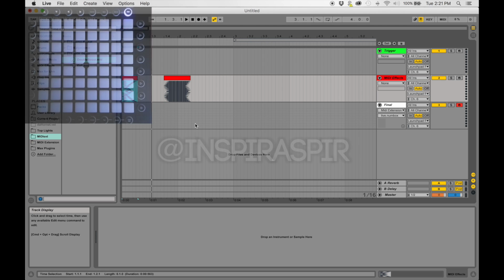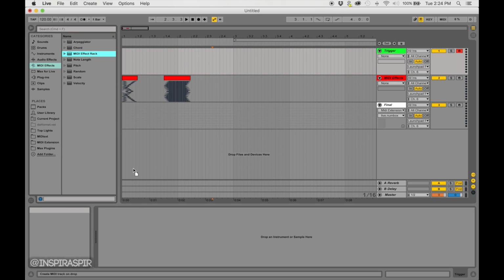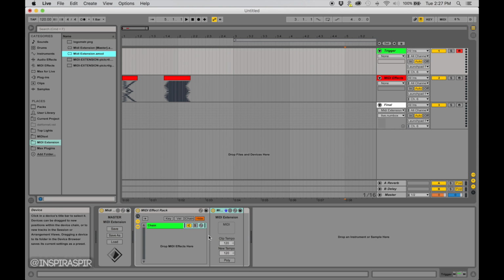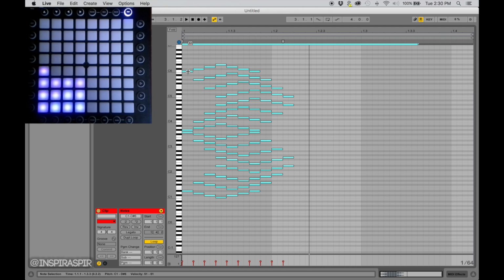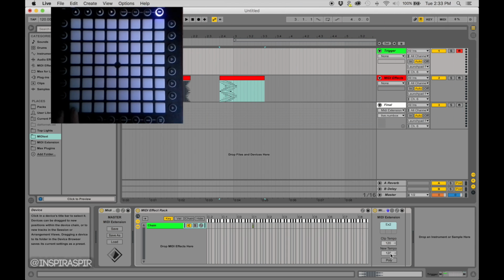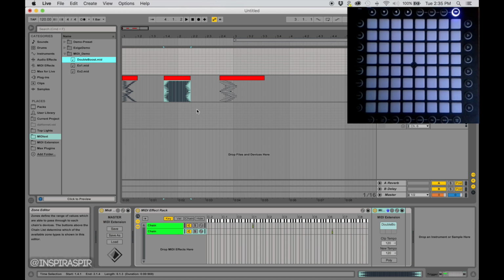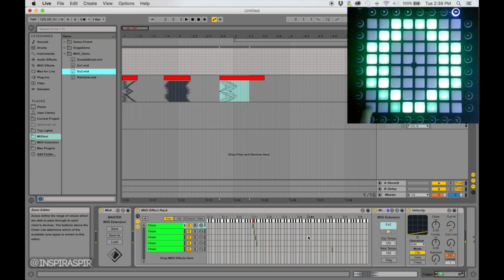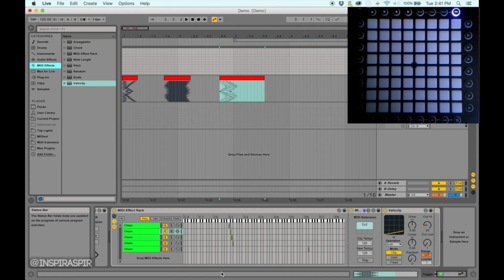How to Assign a MIDI Light Effect to a Button (Launchpad Light Show Tutorial)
Learn how to use Exige's new MIDI extension device to assign a MIDI light effect to a button on your launchpad!

Hey everyone! This has been requested by a lot of you so I decided to finally make this tutorial video! In this tutorial I will explain how to assign a MIDI light effect (like the ones I usually make in my launchpad light shows) to the touch of a button! Note: you will need Max 4 Live in order to get this to work. Hope this helps!

[InspirAspir Intro]